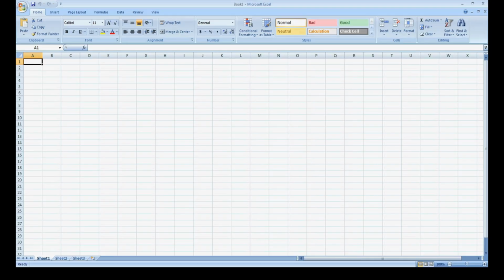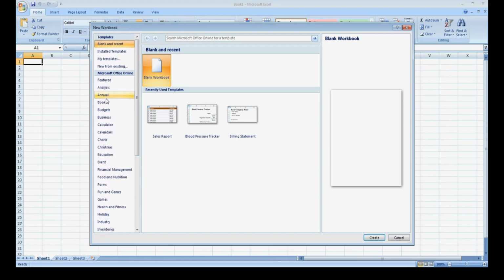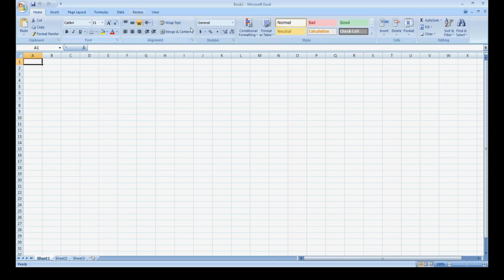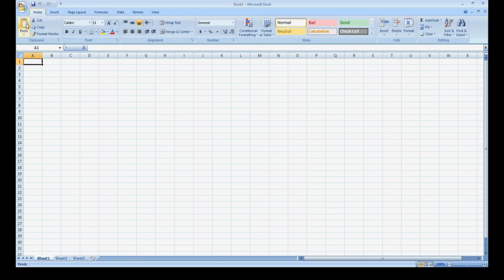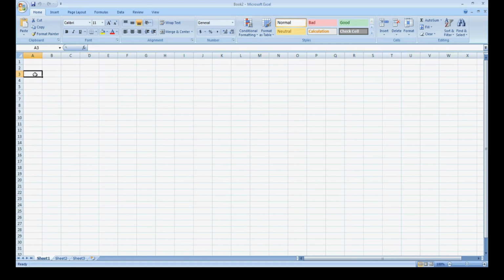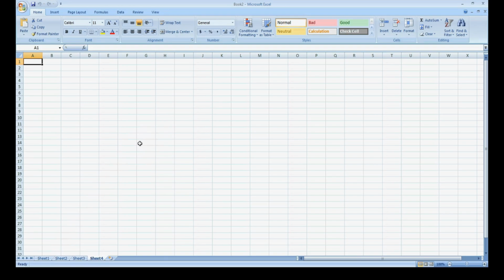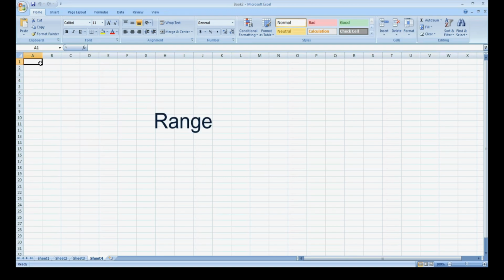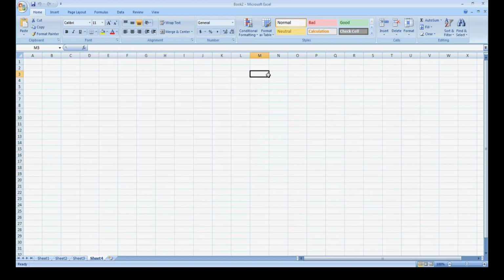Introduction to Microsoft Excel For Complete Beginners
This tutorial contains all the basic information about Excel. As in this video, It is made for complete beginners and we have discussed What is Excel , how you can use it, how you can use a new template and all about tabs, groups that are present inside the tab etc.